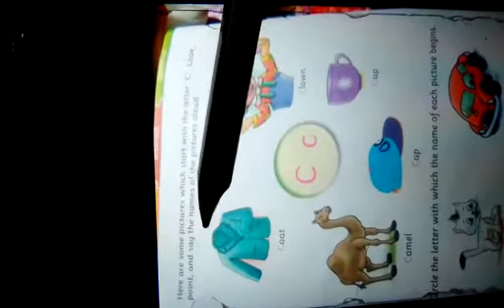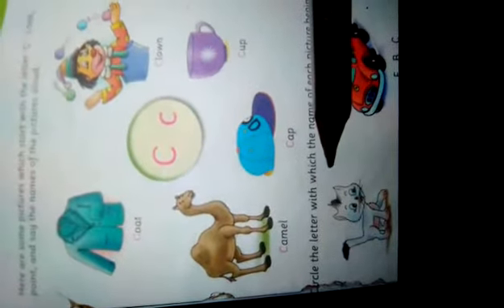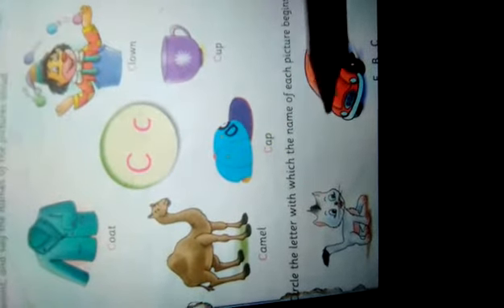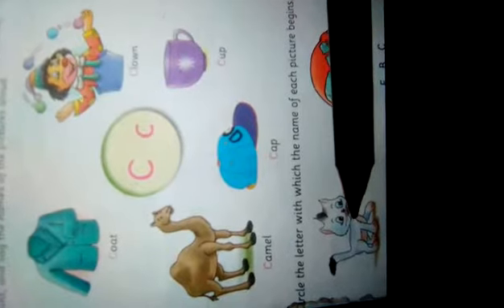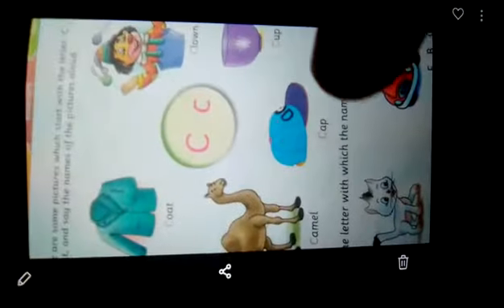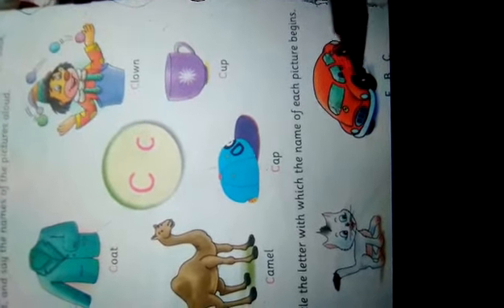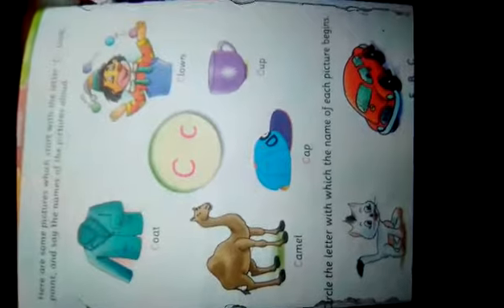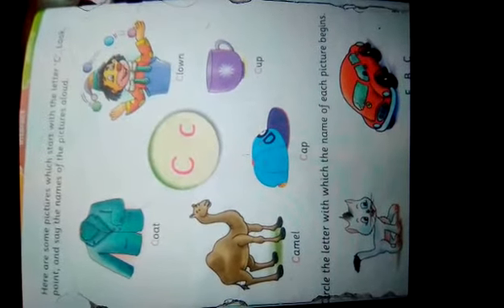lkg subject- English classwork,date-26/2/2021